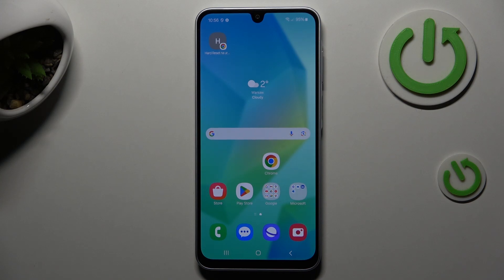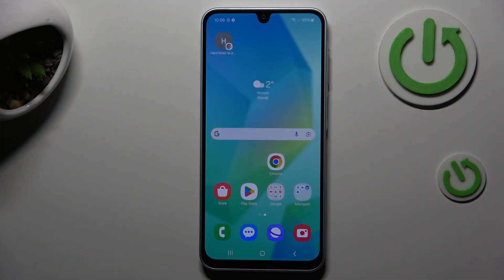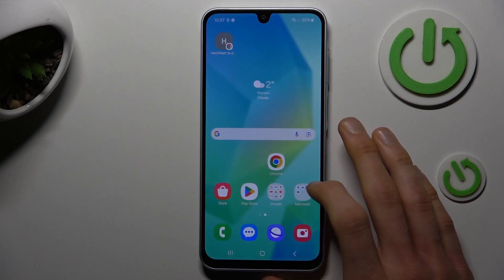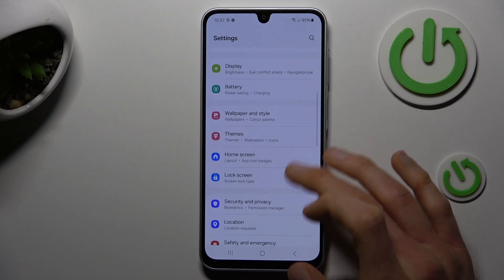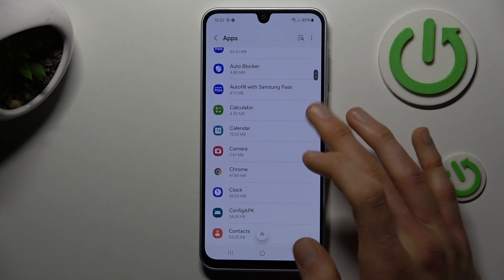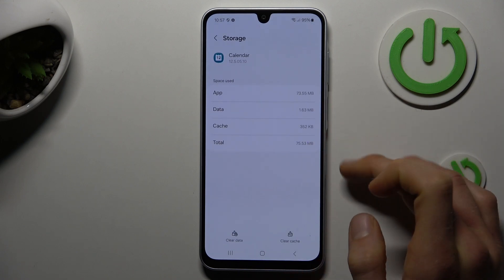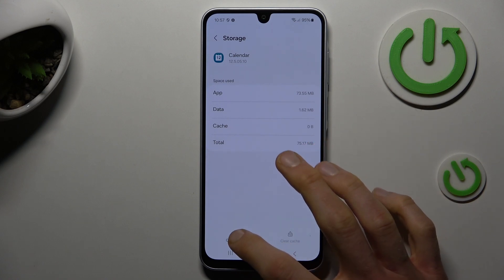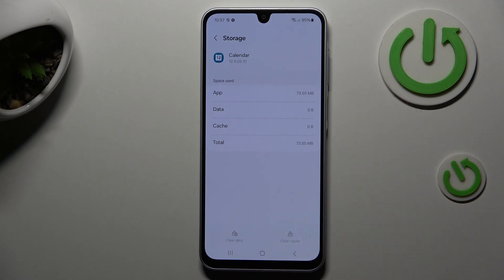How to Clear App Cache and Data on SAMSUNG Galaxy A16 5G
If your apps are acting up on your SAMSUNG Galaxy A16 5G, clearing the cache and data might just be the fix you need. Over time, apps accumulate temporary files that can slow things down or cause glitches. By clearing the cache, you can free up space and improve performance. Resetting app data can also help if you're dealing with persistent issues, but remember, it will log you out and reset your preferences. It’s a simple, effective way to keep your device running smoothly.

How to delete cache and data from apps on SAMSUNG Galaxy A16 5G?
How to remove app cache and data on SAMSUNG Galaxy A16 5G?